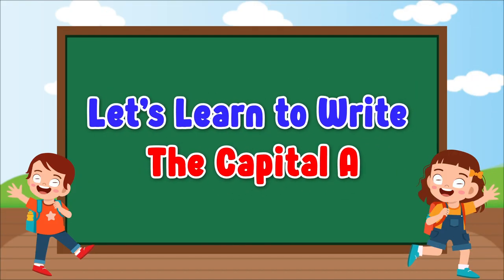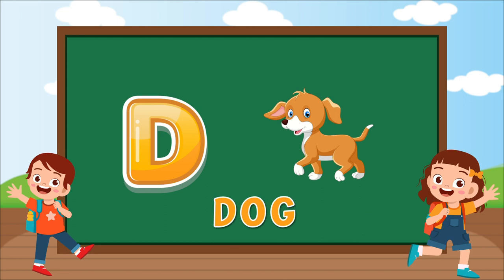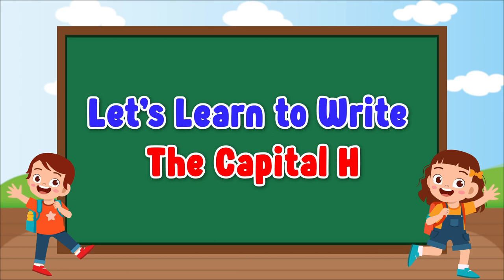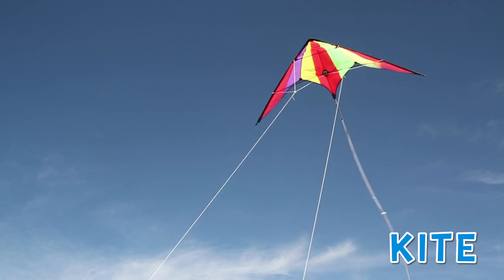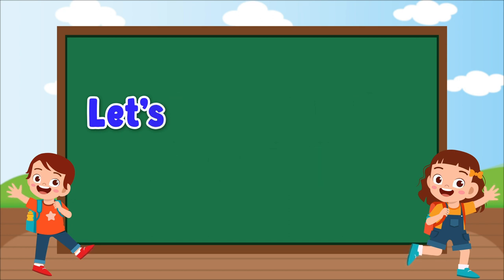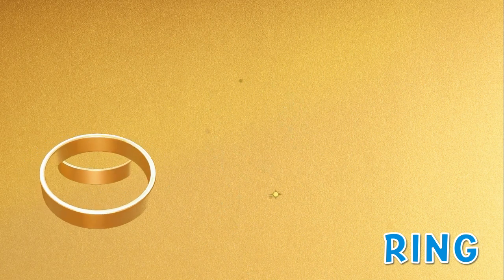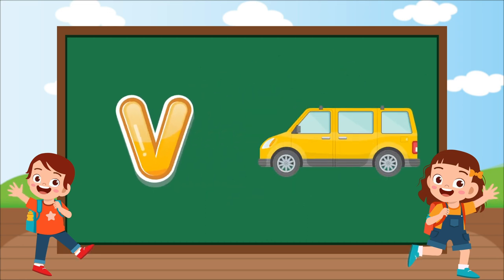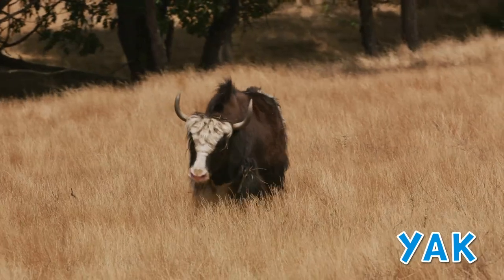Learn how to write the alphabet letters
kids learn how to write the alphabet from A to Z